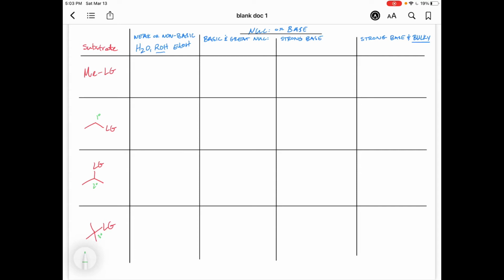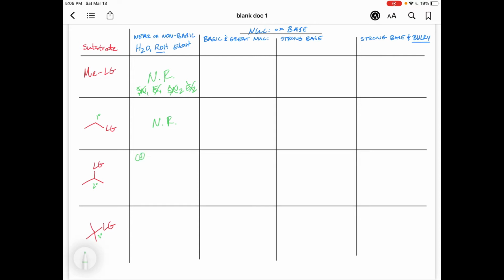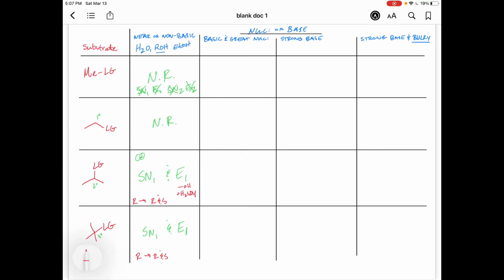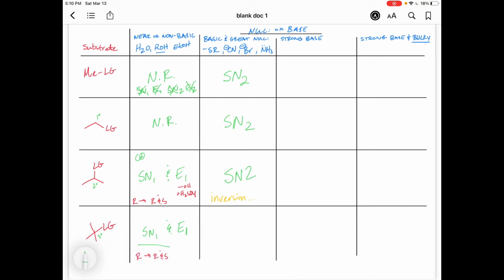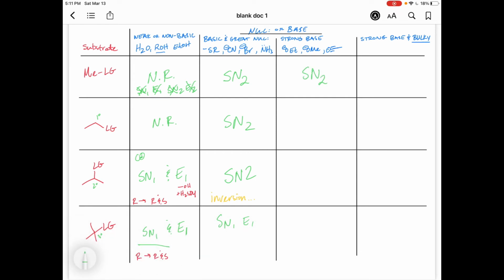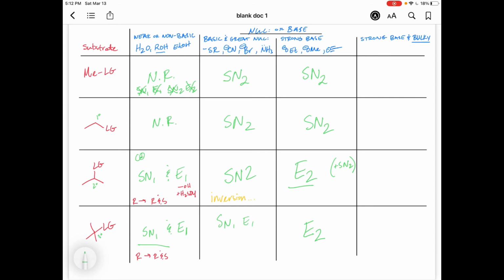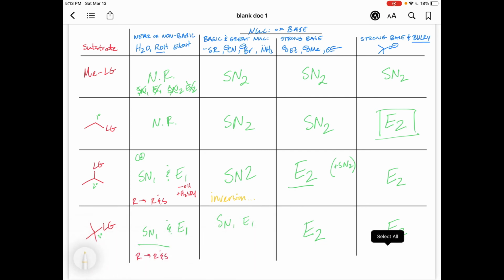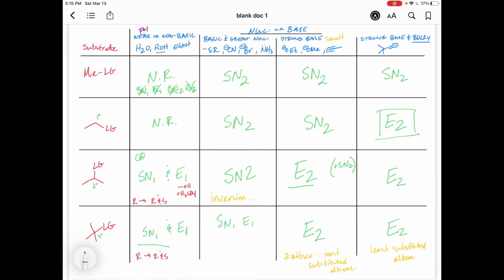Day 5 of 5 Day Challenge